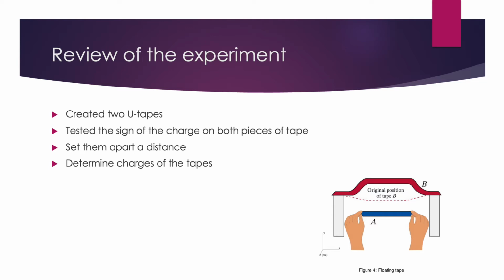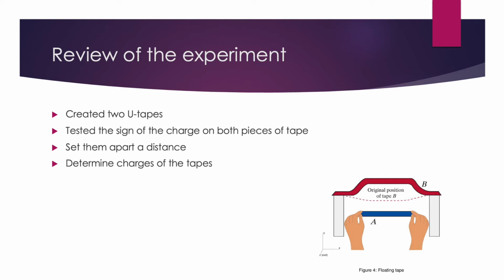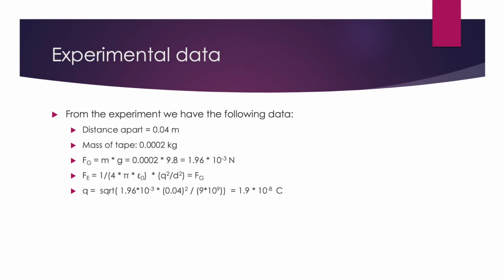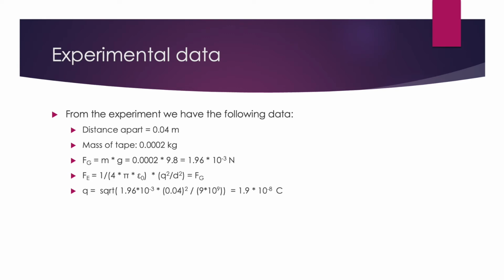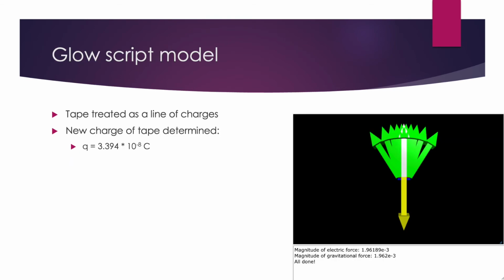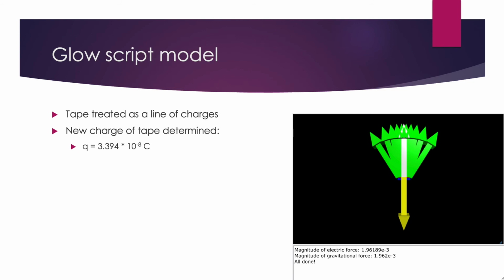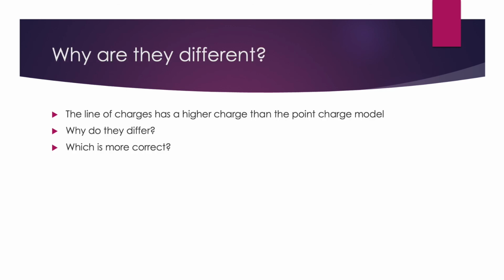PHYS 2212 Lab 2